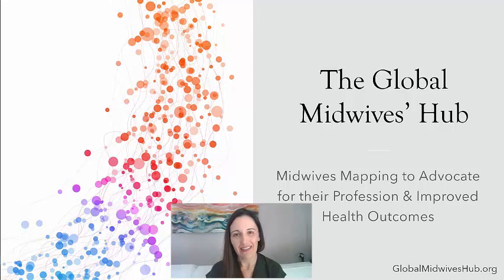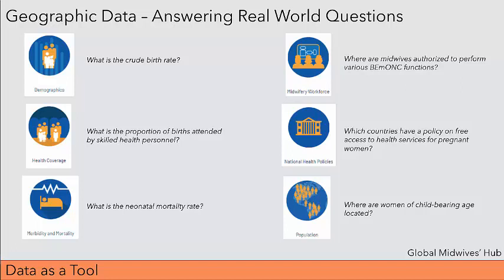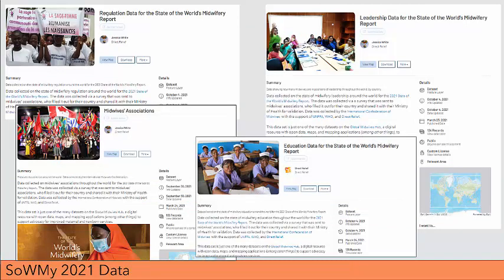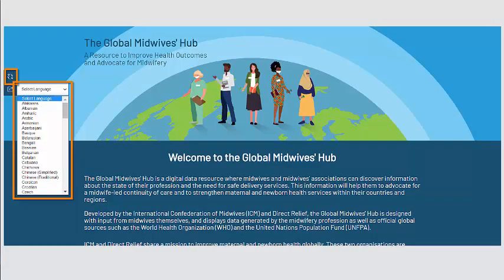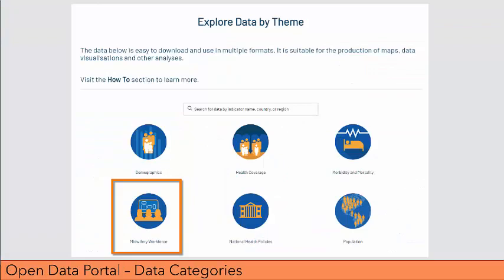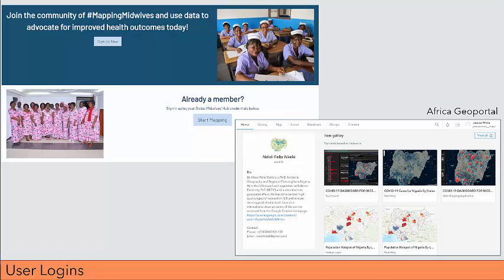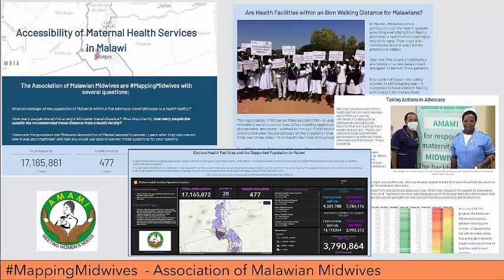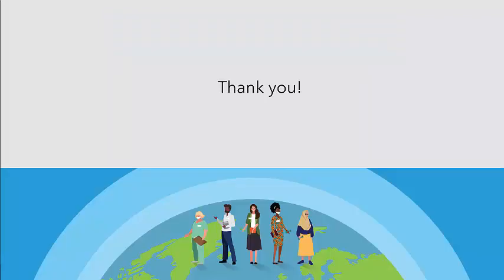How to use the Global Midwives Hub - European Region